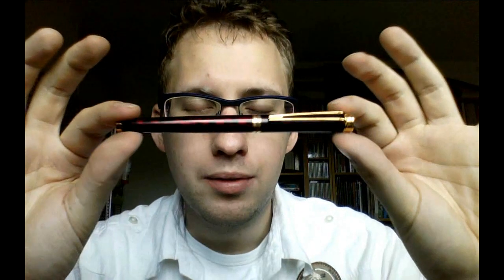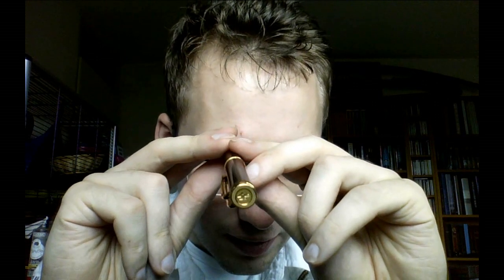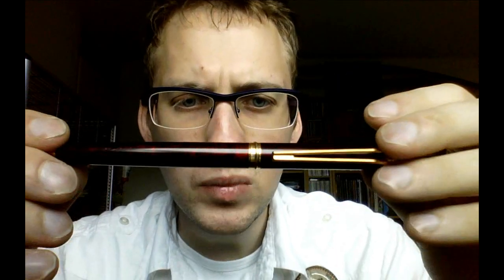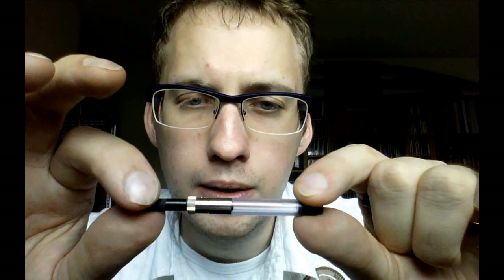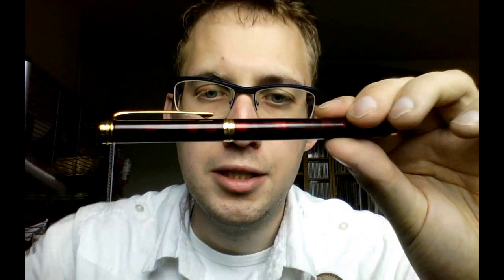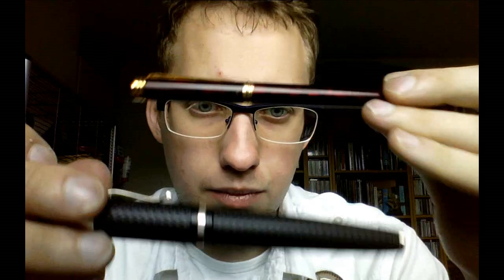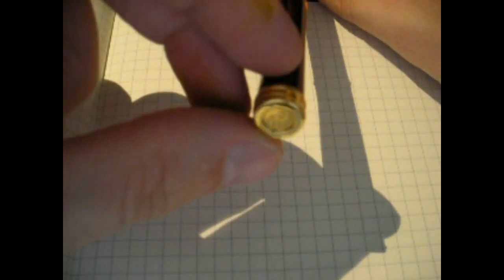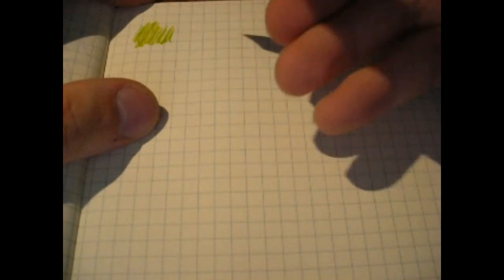Waterman Harmonie Review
In this video I review the Waterman Harmonie fountain pen with a gold-plated medium nib.  I like this pen a lot, and I discuss why in the video.  I also demonstrate how it writes!